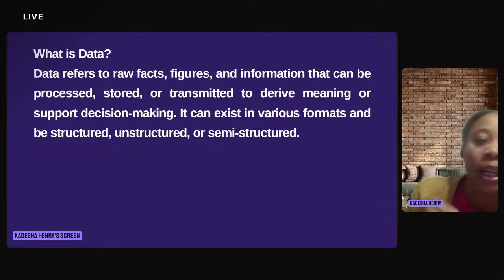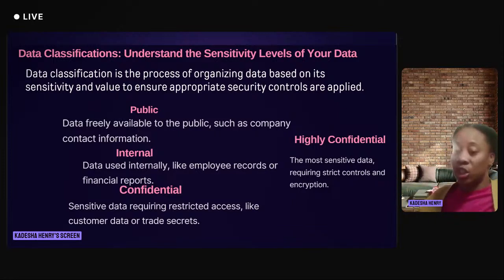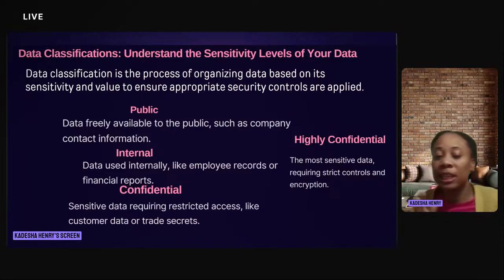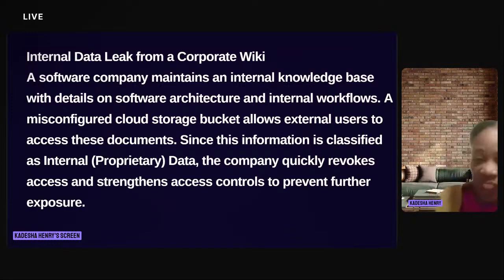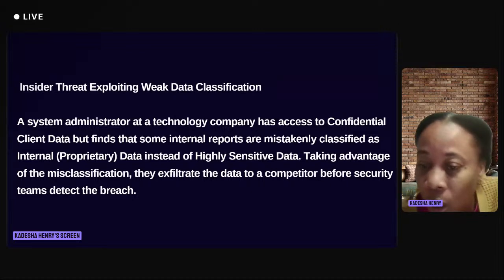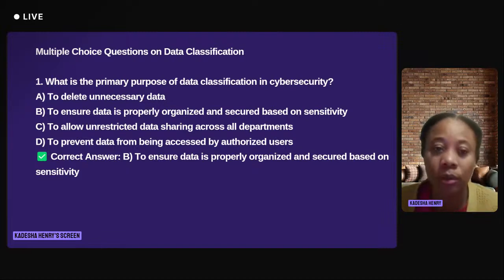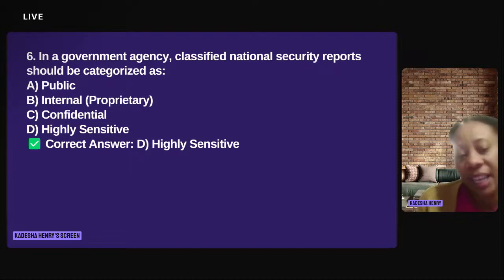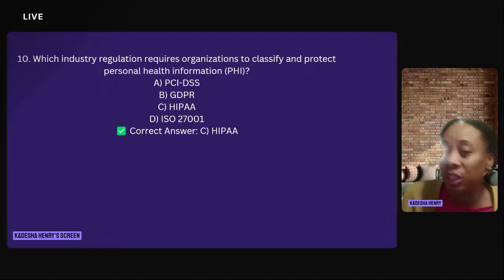Welcome to our live show!